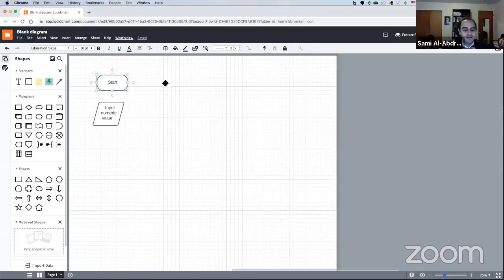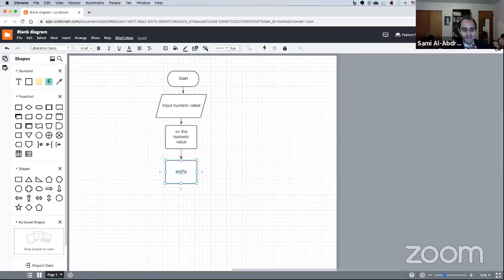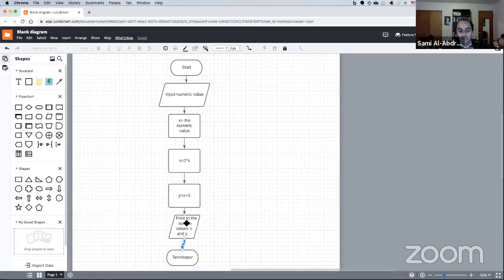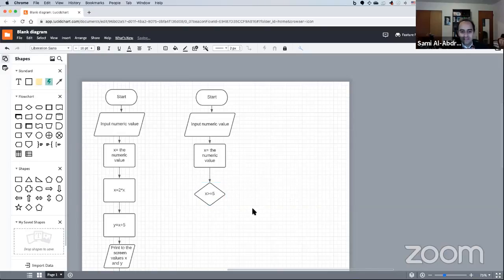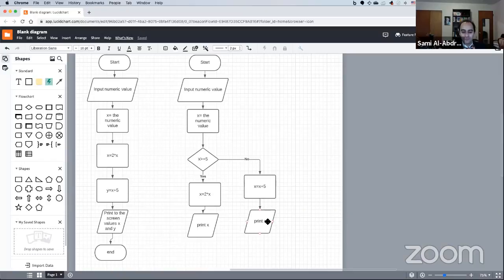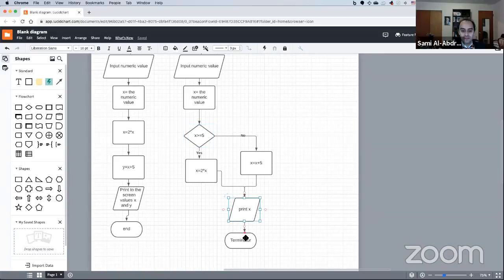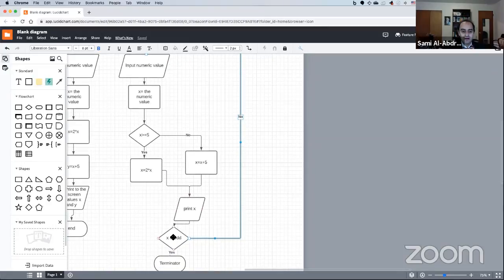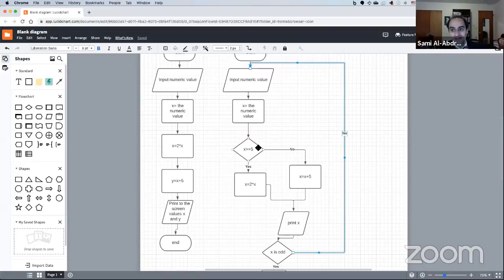ENGR 112 Clip 1: three constructs of a programming language